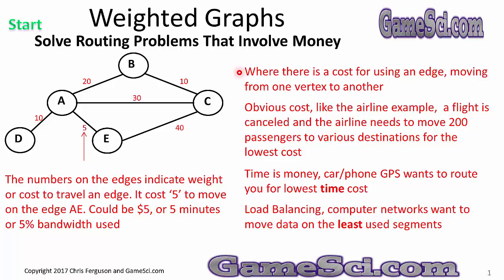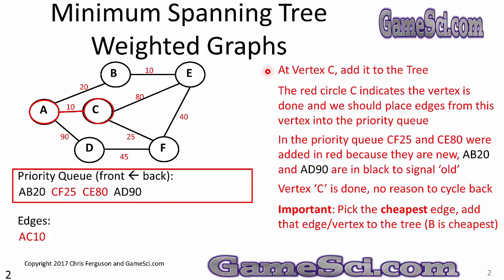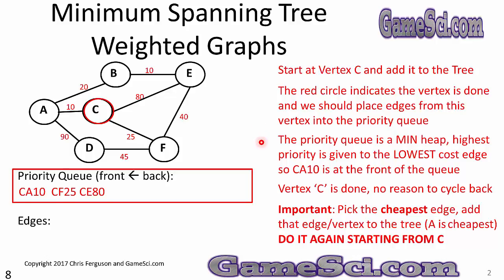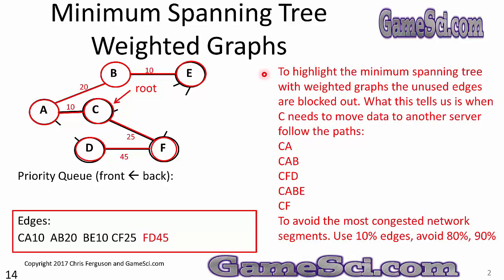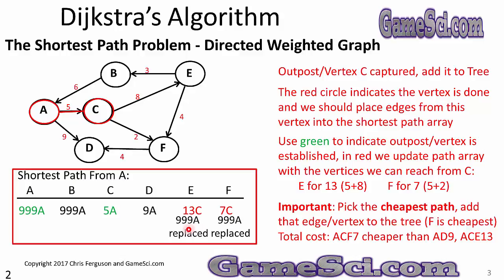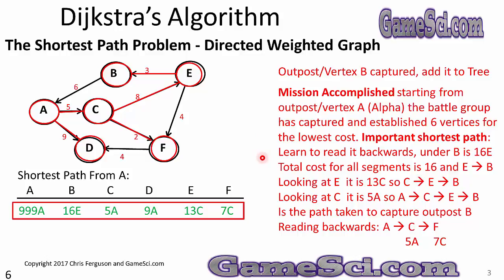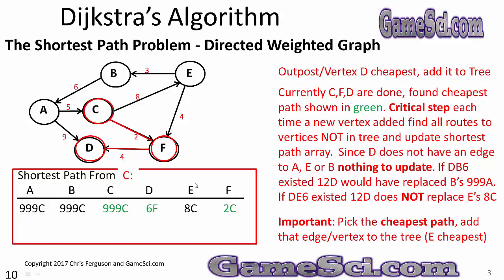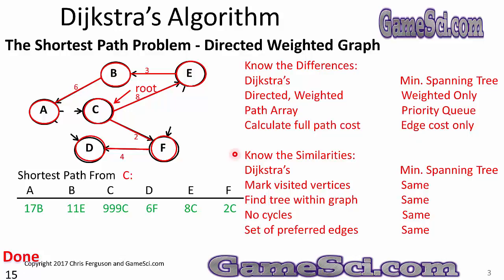CS 282 Lesson10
Dijkstra's Algorithm
Minimum Spanning Tree
Directed Graph
Weighted Graph